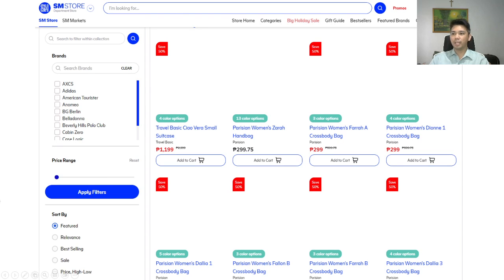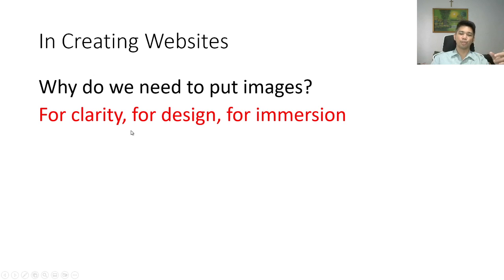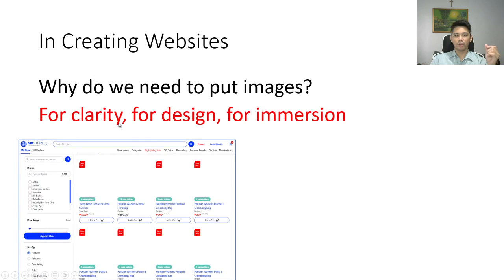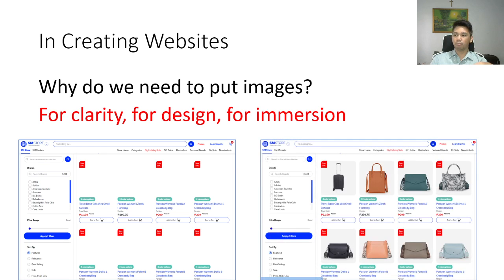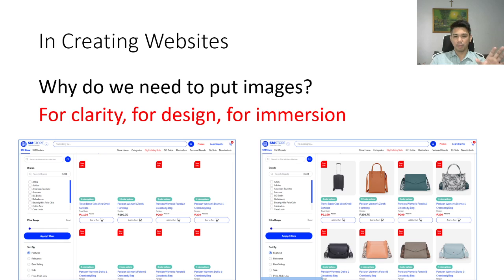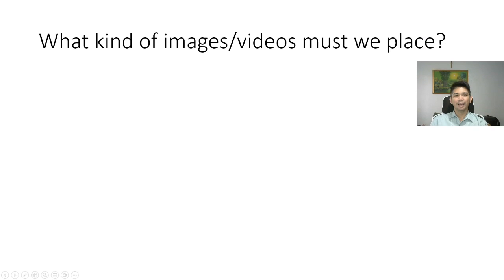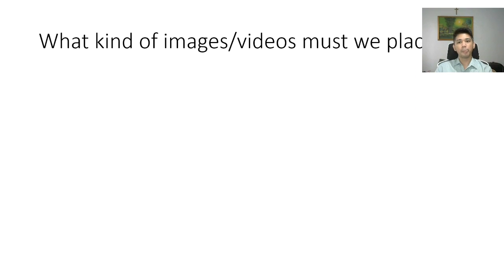HTML: Images & Videos 1